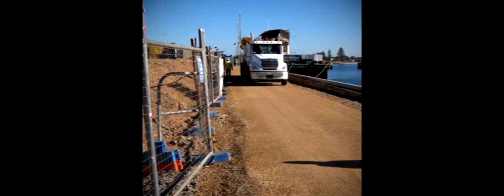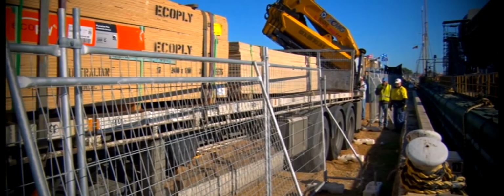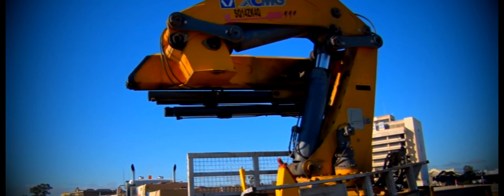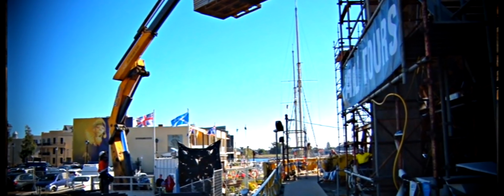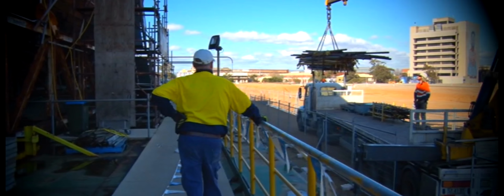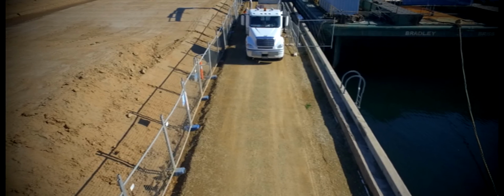Clipper Ship City of Adelaide, built 1864. Loading deck timber June 2018.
The Saloon Deck of the historic City of Adelaide is being restored by volunteers, using timber purchased through a successful crowdfunding appeal. This video by Ed Liparts shows timber delivery in June 2018 and discussion of work on the ship.